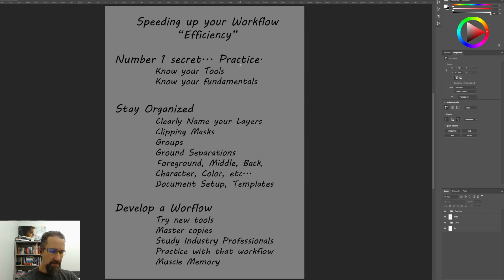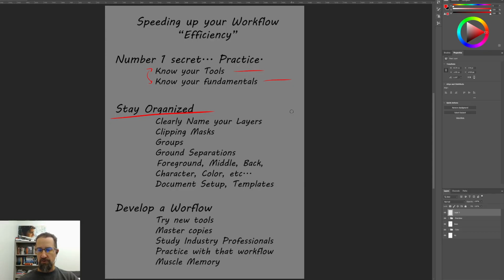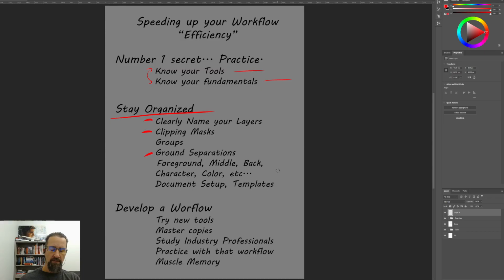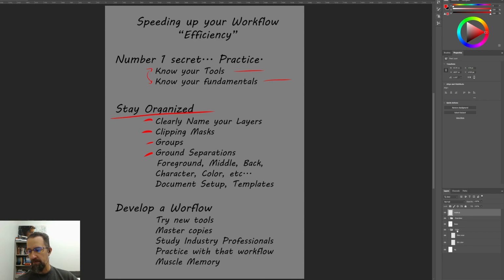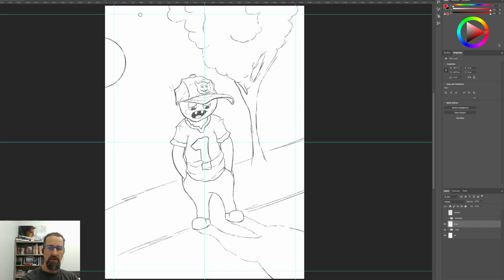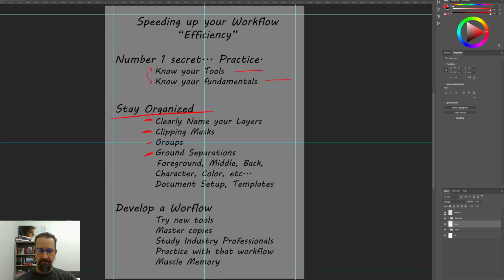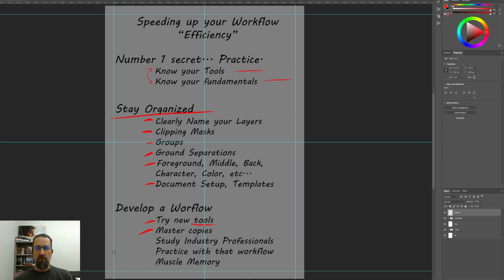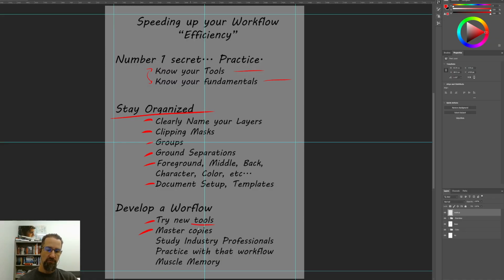Illustration Workflow Efficiency 01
Part 1 of the Workflow efficiency talk discussing organization, tools, learning, studying, etc to improve as a digital illustrator.